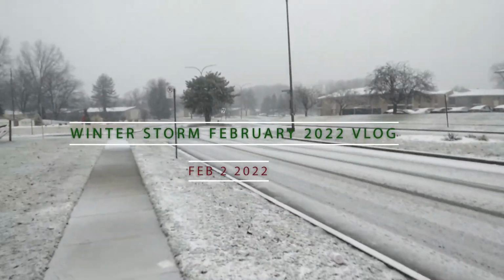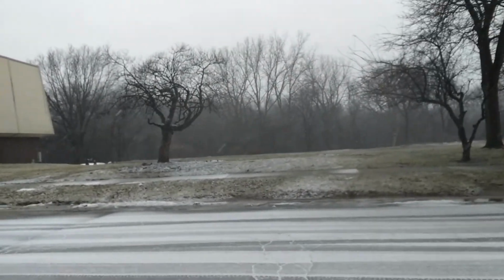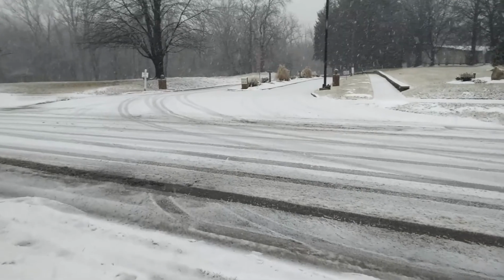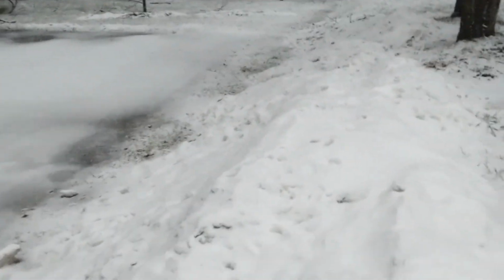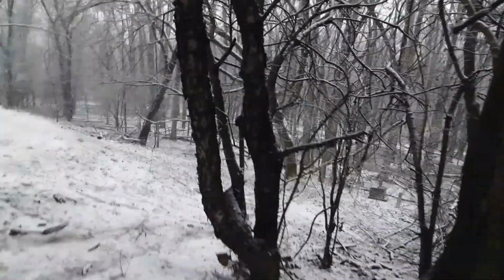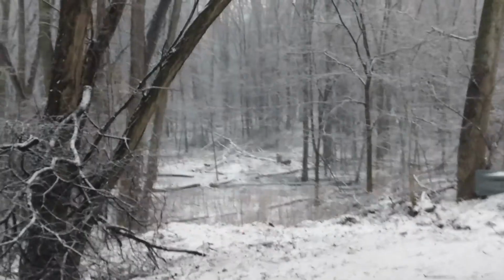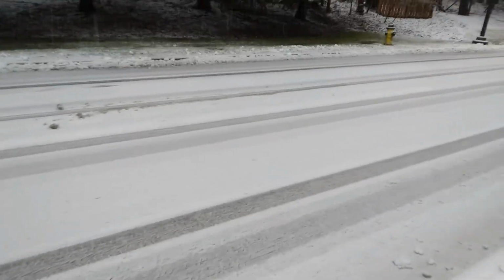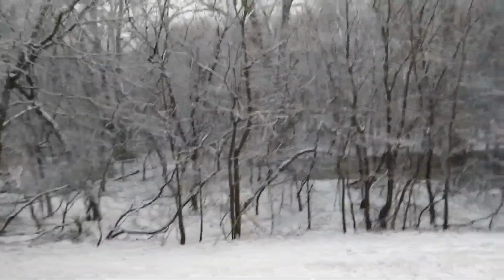DAY 1 WINTER NATURE WALK WINTER STORM 2022 | BEFORE AND AFTER WINTER STORM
My nature walk in the winter through the storm.
How much snow will we get?  This winter storm VLOG captures before and after the winter storm 2022.